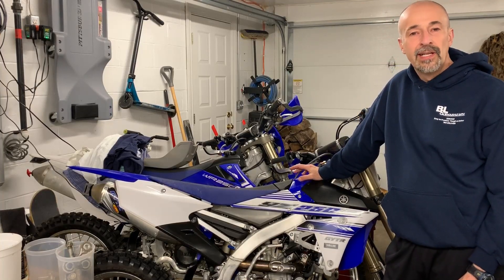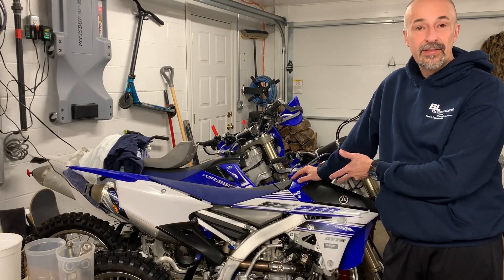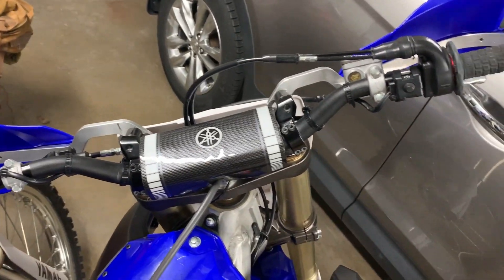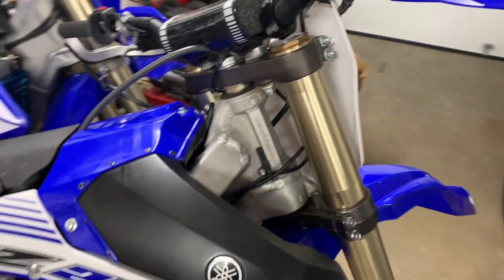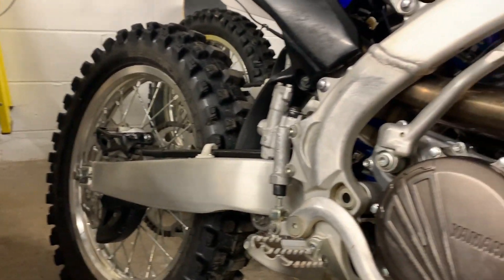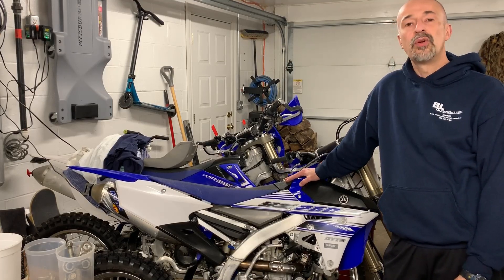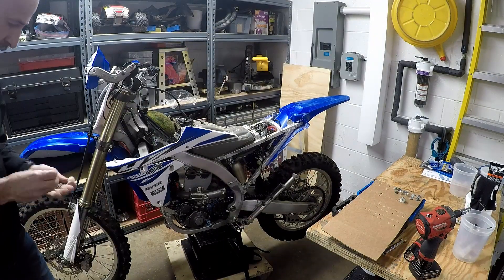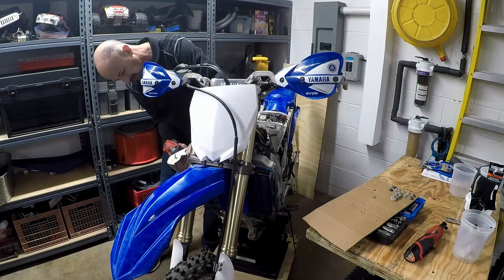2015 YZ250FX Cleaning and Maintenance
I finish my 2016 YZ250FX without taking any videos.  But I have another YZ250FX that I will be working on just the same.